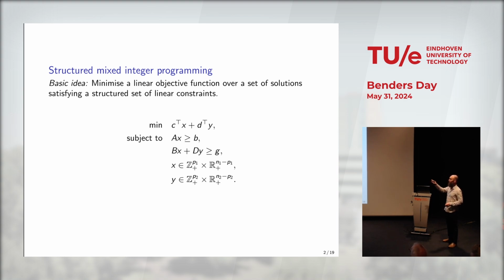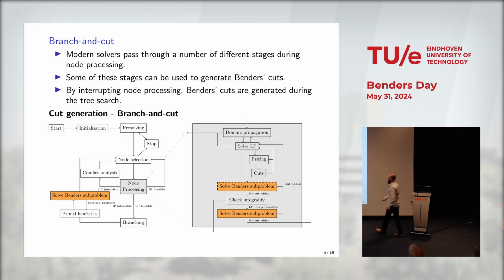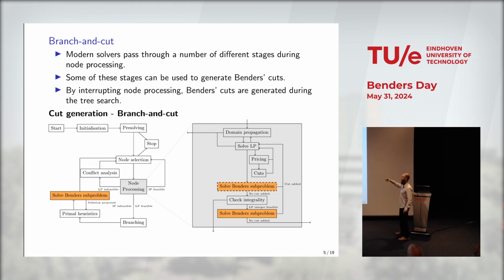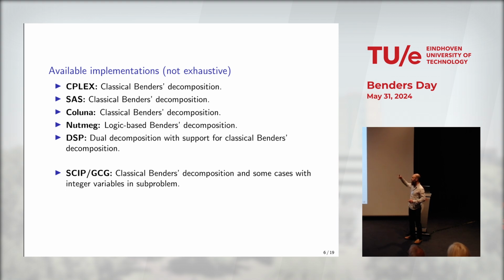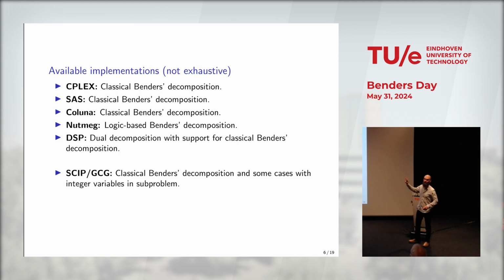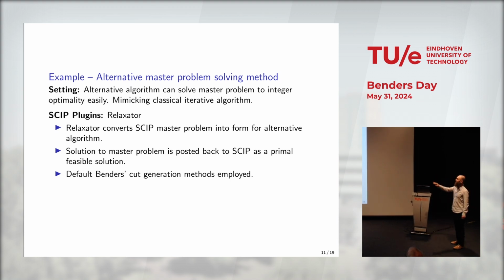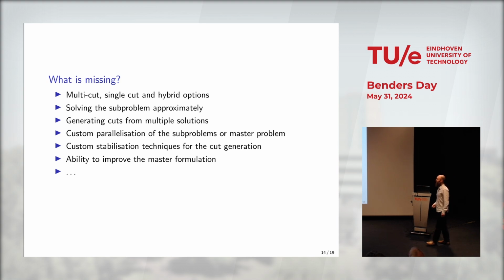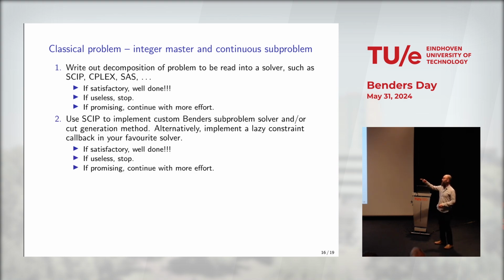Benders Day - Stephen Maher - Should you implement Benders' decomposition?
This is a recording of the talk "Should you implement Benders' decomposition?" by Stephen Maher, given at Benders Day.

=== Abstract ===
Benders' decomposition is an extremely popular mathematical programming technique commonly applied to solve computationally challenging problems. While the basic algorithm of Benders' decomposition is quite simply described, the extensive literature on the topic has shown that many sophisticated, problem specific techniques must be implemented to make the Benders' decomposition algorithm effective. The implementation burden of an effective Benders' decomposition algorithm has motivated to the development of numerous general frameworks, such as those available in CPLEX and SCIP, that aim to high performance general solvers. While these frameworks exist, the question still remains: are the frameworks enough to effectively apply Benders' decomposition to most problems, or is it necessary to develop a custom implementation with problem specific enhancement techniques? This talk will discuss the benefits and limitations of general Benders' decomposition frameworks and provide an assessment on whether custom implementations are still the most effective. Finally, this talk will propose an alternative structure for general Benders' decomposition frameworks that aims to address the limitations of those currently available and hopefully eliminate the need for custom Benders' decomposition implementations.

=== Benders Day ===
A Workshop to Celebrate the 100th Birthday of Jacques Benders

Benders Day is a one day workshop featuring invited talks on topics related to the work of Jacques Benders, in particular, Benders decomposition. The workshop took place at Eindhoven University of Technology on May 31, 2024.

=== Program and Local Organizing Committee ===
Christopher Hojny
Cor Hurkens
Rudi Pendavingh
Bart Smeulders
Frits Spieksma

=== Video/Audio Recording and Editing ===
Sten Wessel